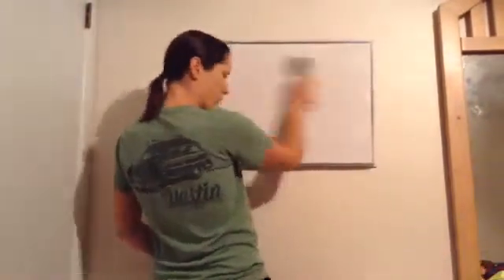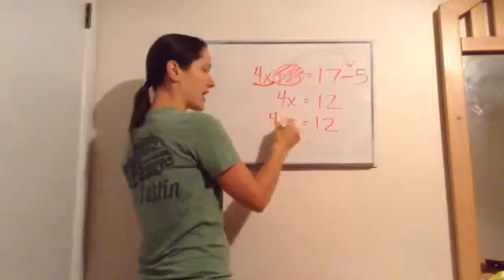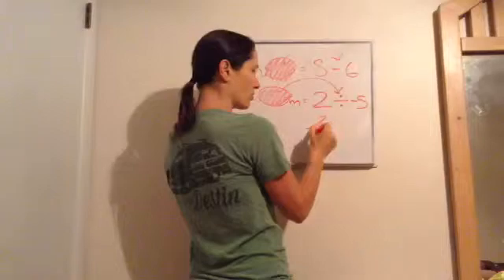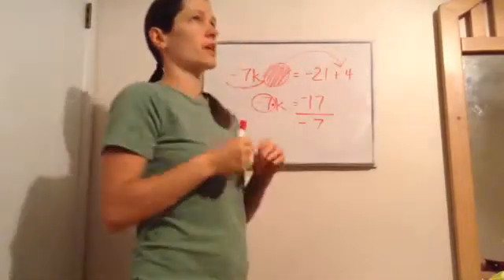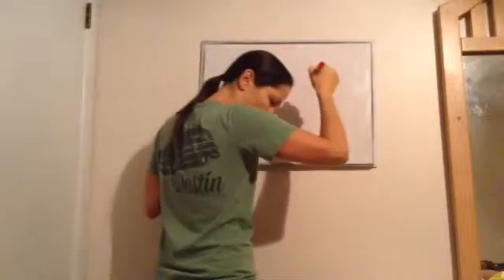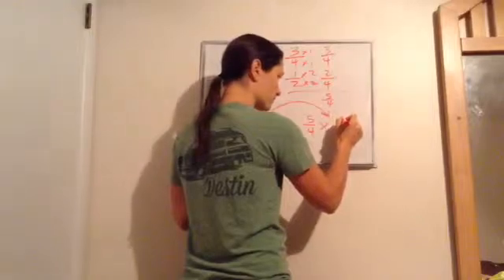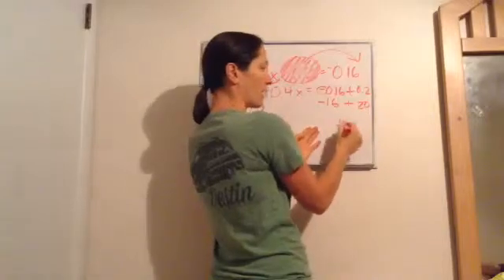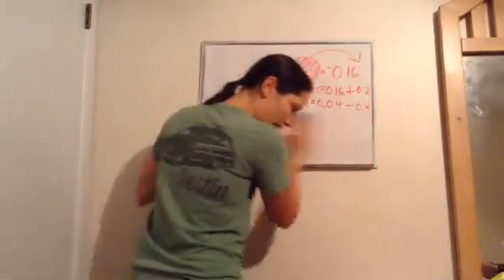Saxon Math Algebra 1 - Lesson 25 - Solutions of Equations